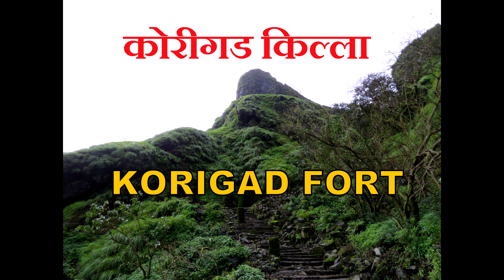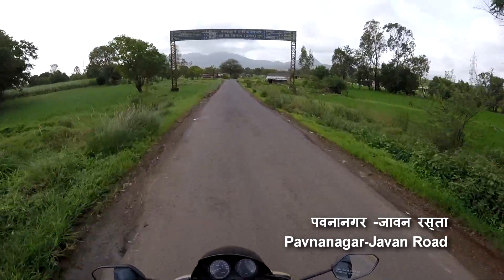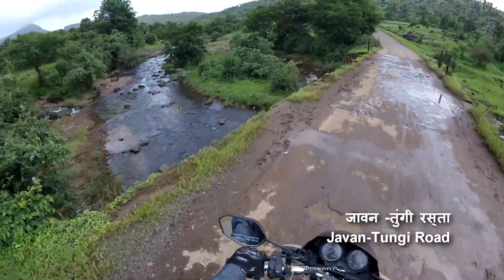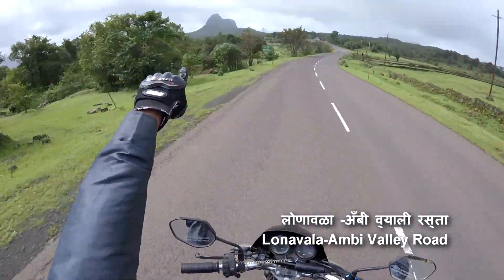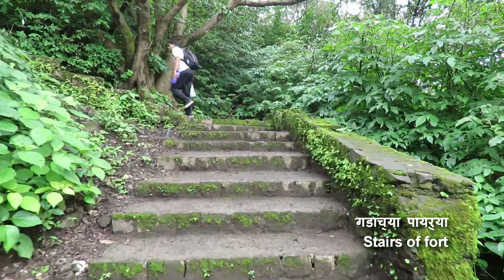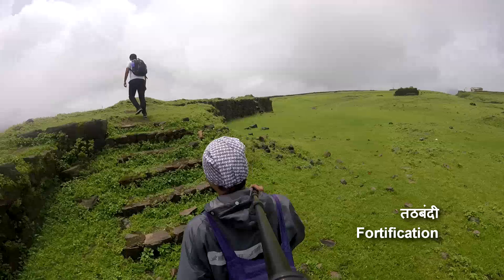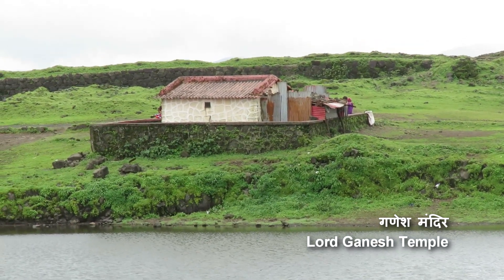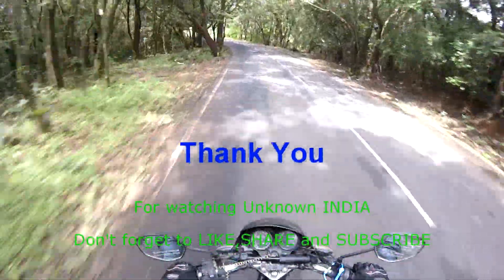KORIGAD TREK , KORAIGAD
I recommend below products during travel
+ best camera
+ best camera for vlog
+ best budget tripod
+ mobile vlogging kit

Korigad , Koraigad trek all information in details